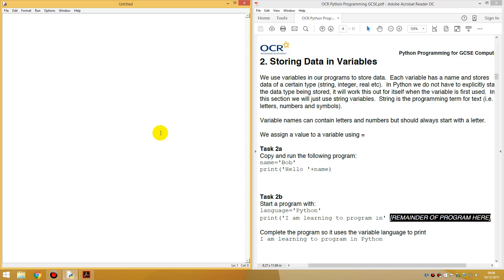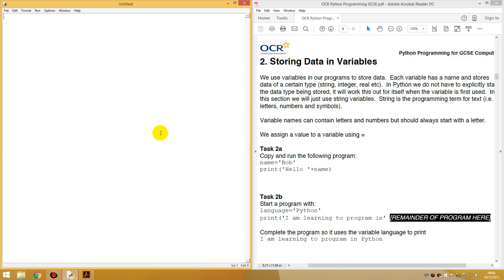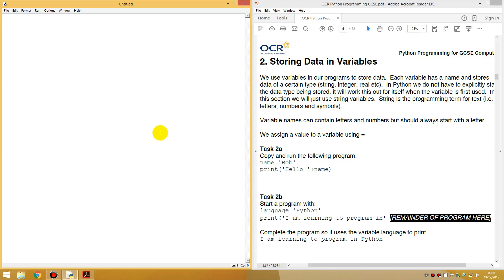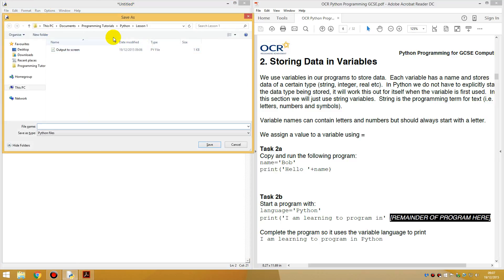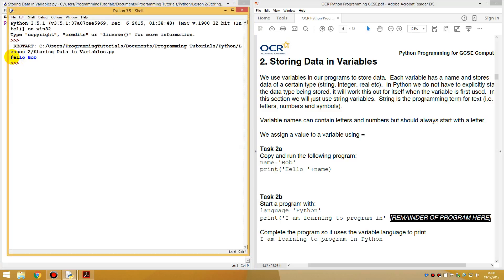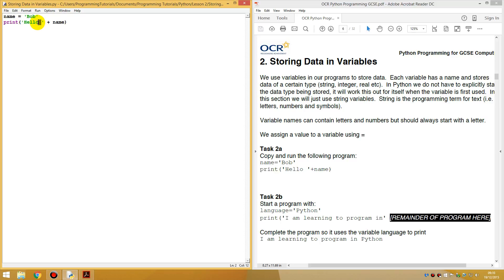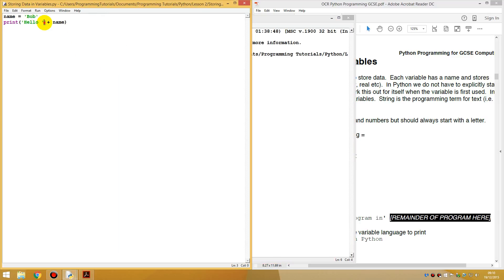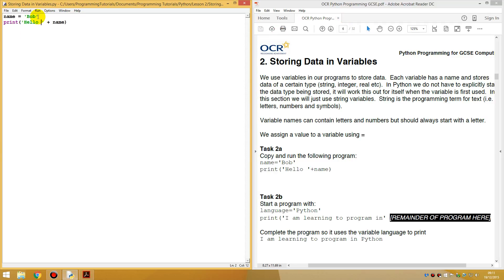Python Tutorial for Beginners - Lesson 2: Storing Data in Variables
This series will cover the basics of Python from outputting to the screen, mathematical calculations to reading/writing to text files.

In this lesson we look at what are variables and to store different types of data inside one.